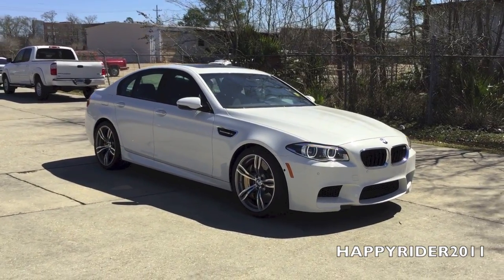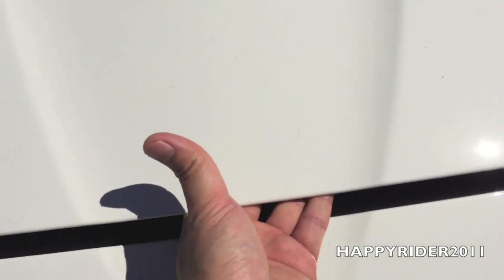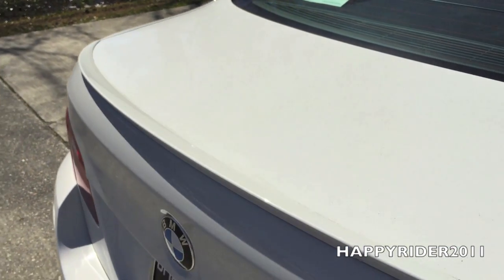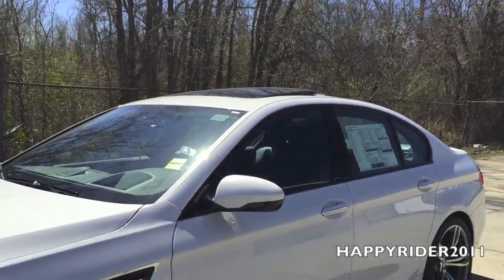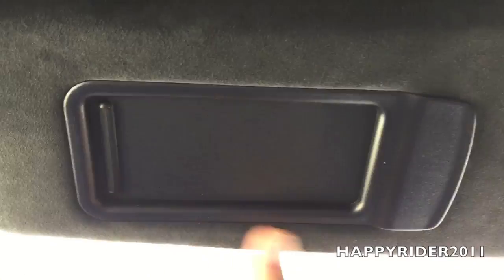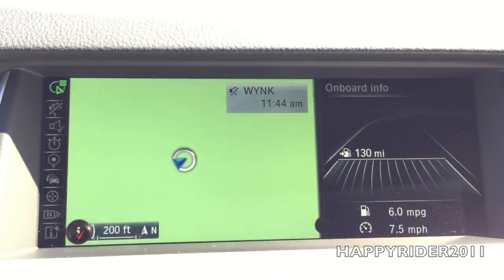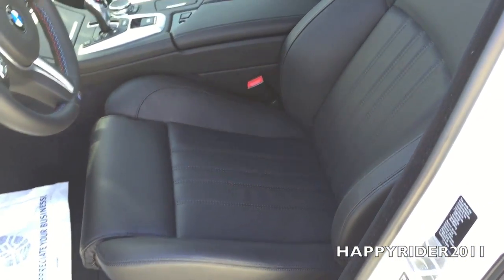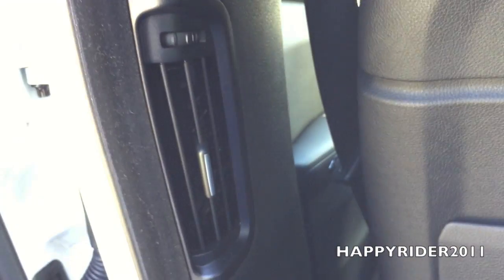2015 BMW M5 Sedan Full Review, Start Up, Exhaust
Car Owners!

Tools & Gears I Used for My Videos:
📷 G7X Mark II Camera
🗜 Tripod For Camera
📱 iPhone X
🔋 Anker PowerBank
💻 MacBook Air Laptop

An In depth review of the 2015 BMW M5 Sedan. We'll Start up the engine, listen to the exhaust, and take a detailed view of the interior and exterior. Exterior Color is Alpine White. Interior comes in Black extended Merino Leather.

Price: Base Model: $93,500
The one featured in this Video: $128,985